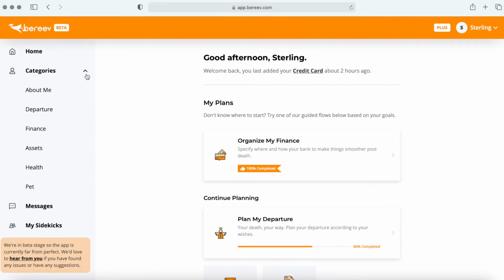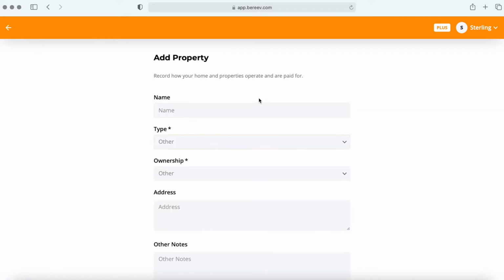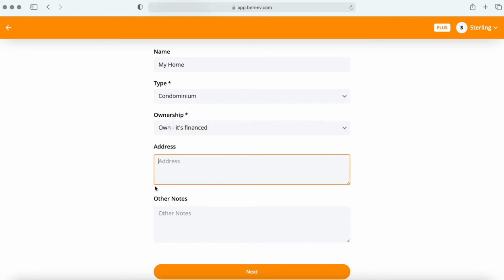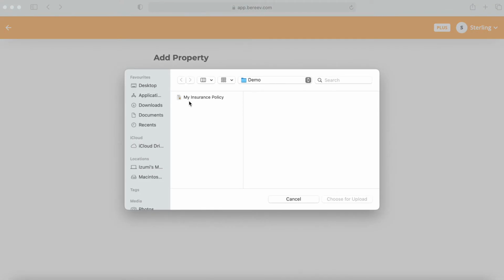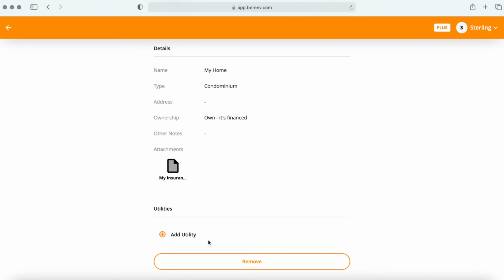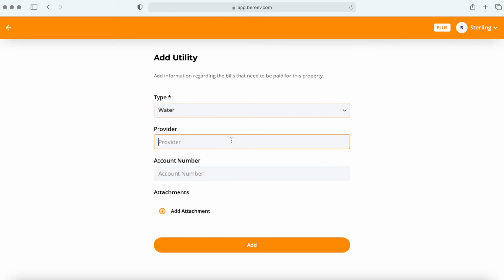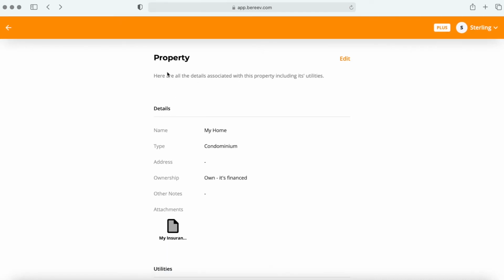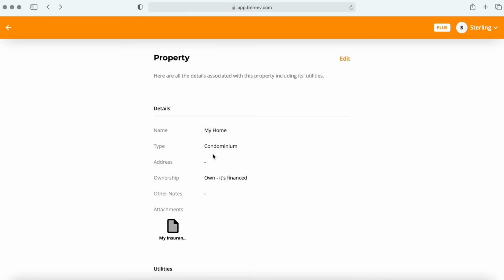Bereev | Manage My Properties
The day will come when you're no longer around and your loved ones will inherit your home and properties. Help them understand what they need to do in order to care for and maintain those properties.

In this video, our founder Izumi will show you how easy it is to list down all your properties and include essential information along with it. Create your death plan now at bereev.com!